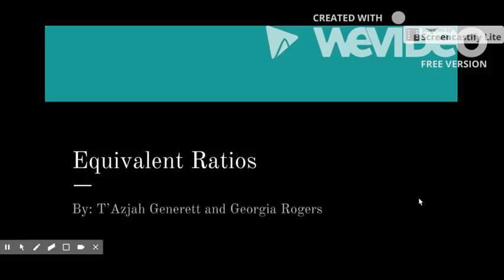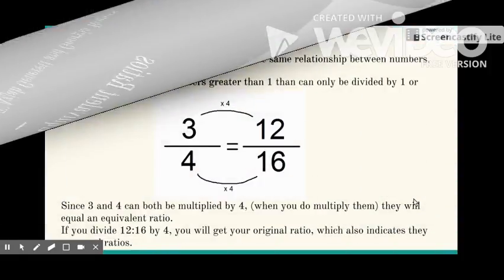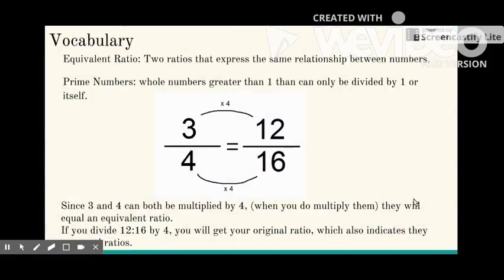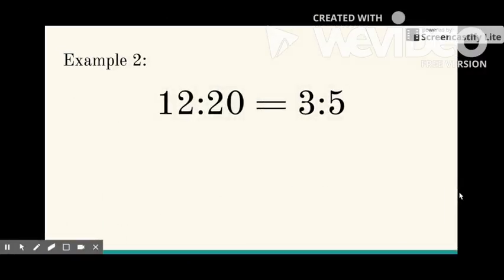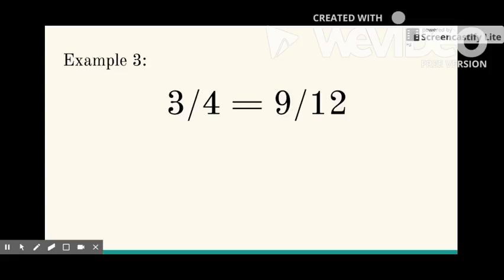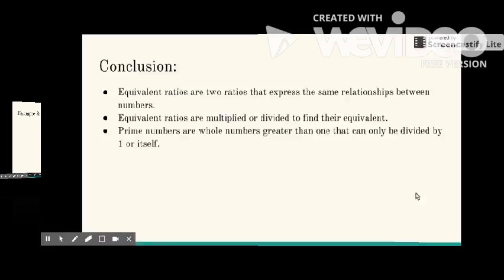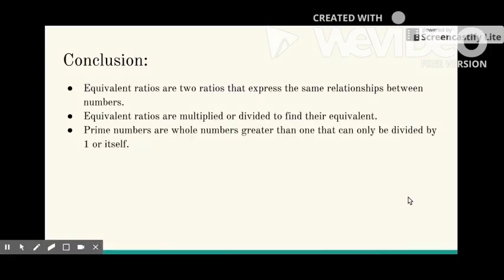Equivalent Ratios Version 2